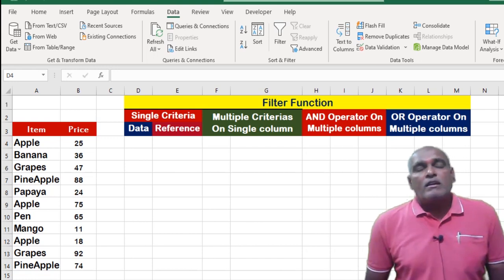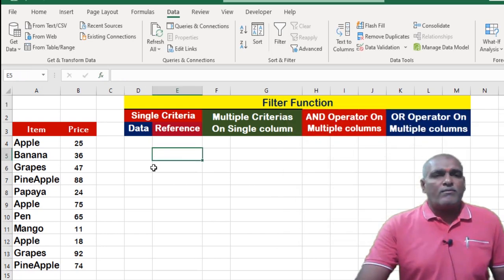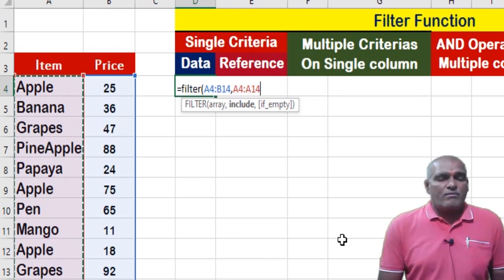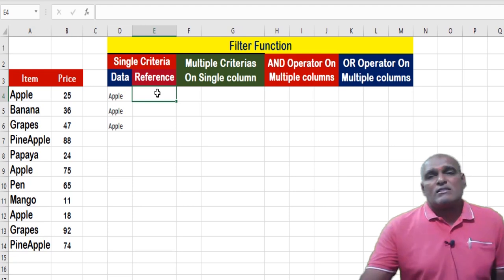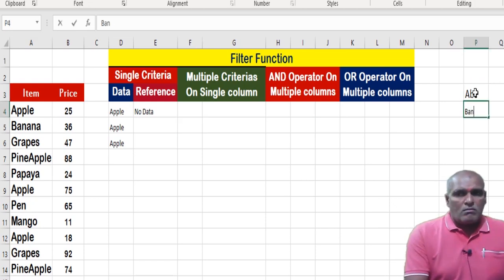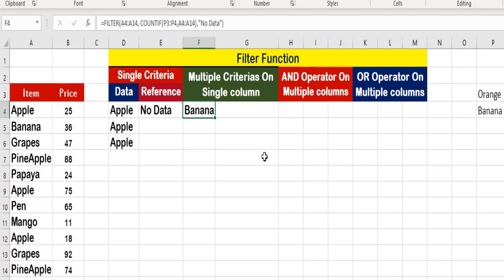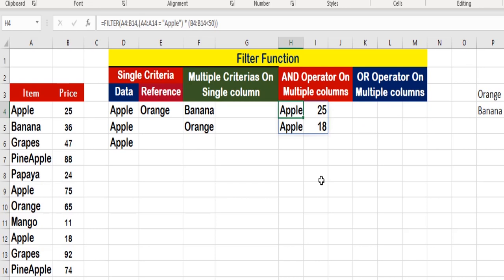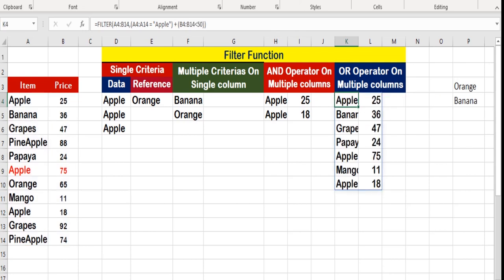Excel Functions || Filter Function || Single Criteria in Filter || AND || OR || Operators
Filter Function:
Single Criteria on Single column
Multiple Criterias on Single Column
And Operator
OR Operators